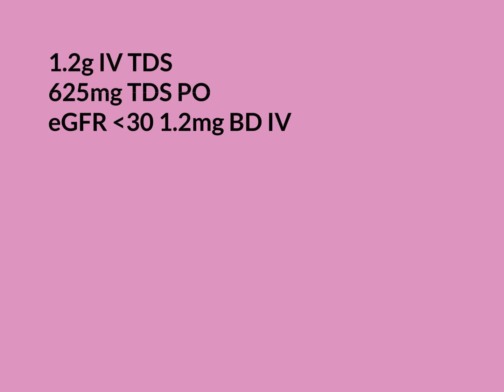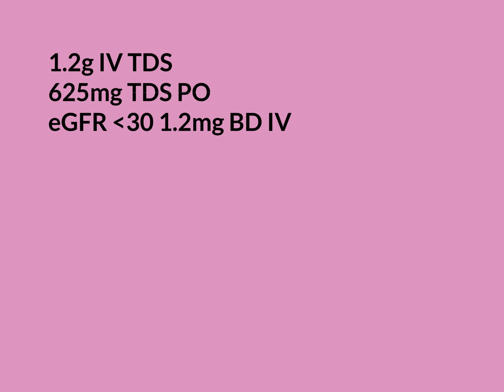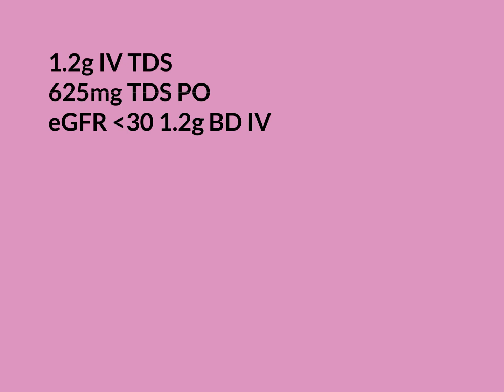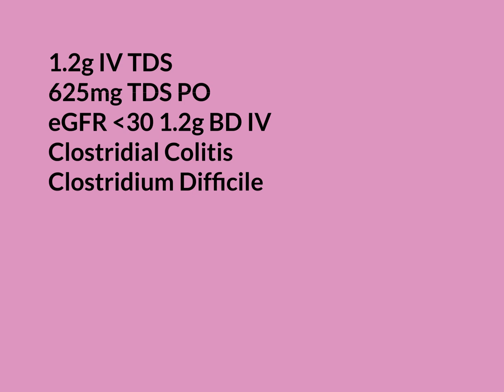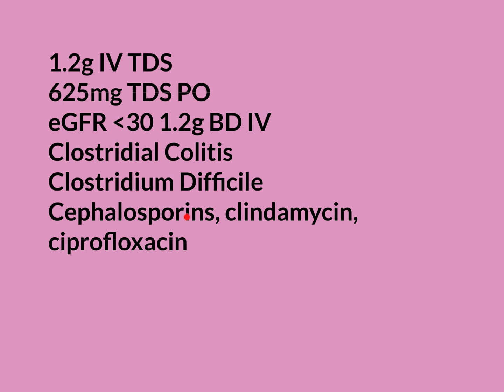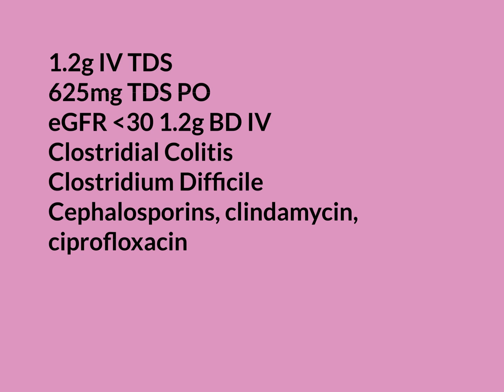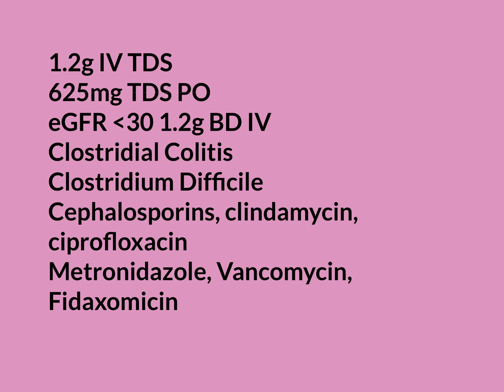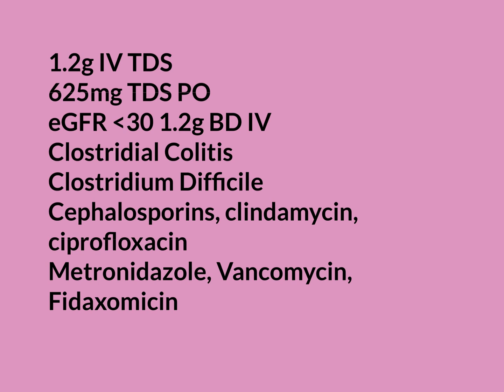Co-amoxiclav Part 4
In this video we discuss the broad spectrum antibiotic augmentin.

We discuss uses, dosing and side effects.